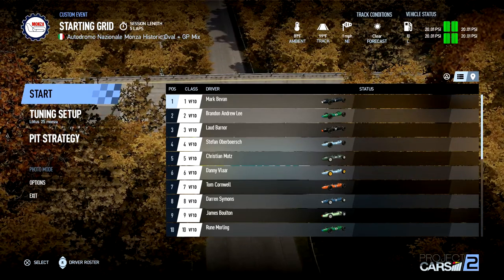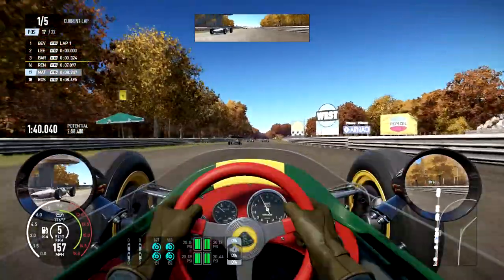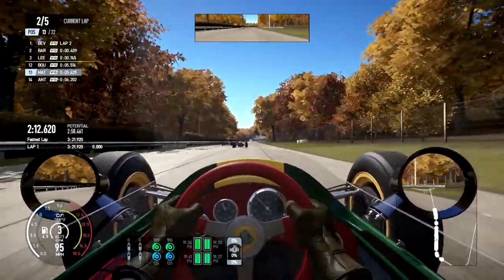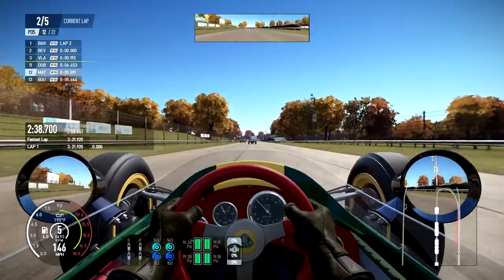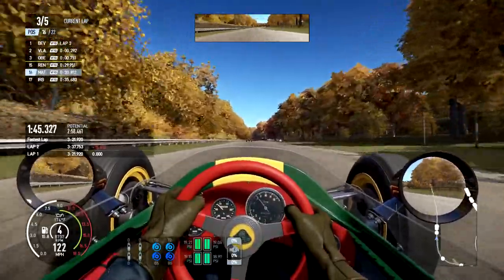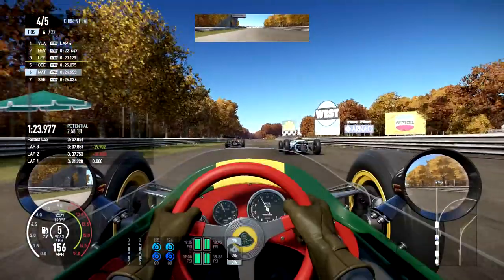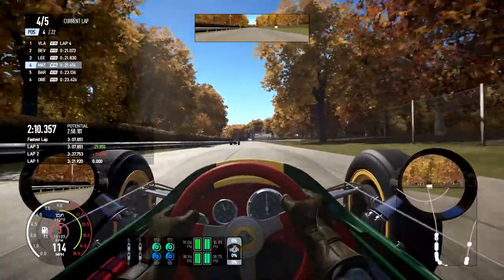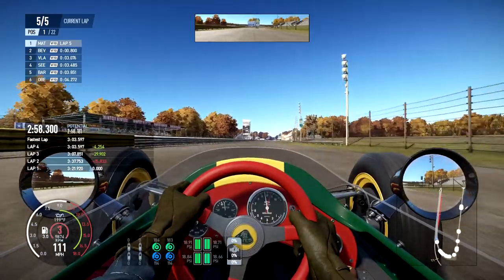Project CARS 2 | 1961 Italian Grand Prix!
I'm taking another trip down memory lane to run a mini Italian Grand Prix around the historic Monza banking in Project CARS 2! No sausage kerbs or farcical qualifying sessions here!